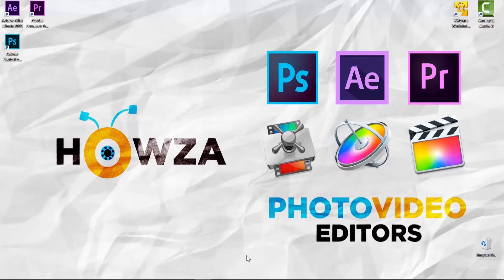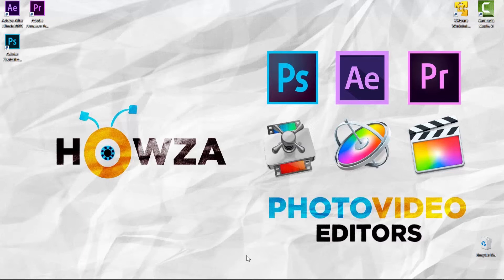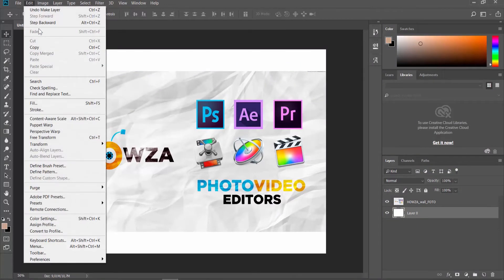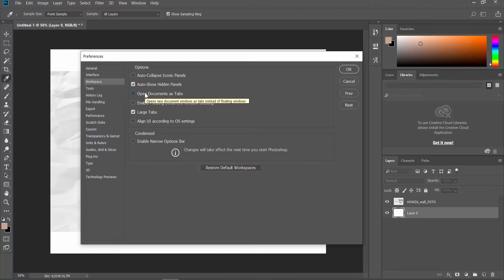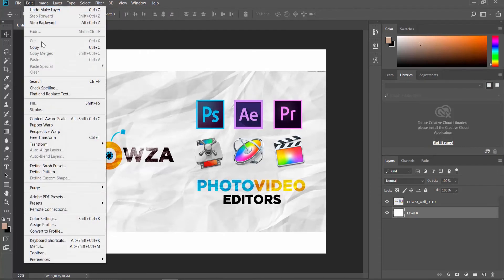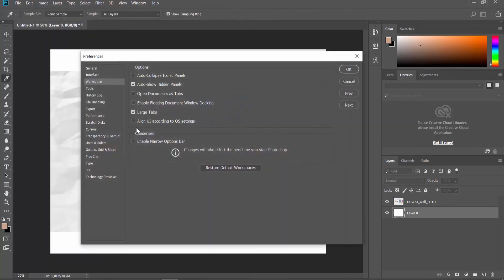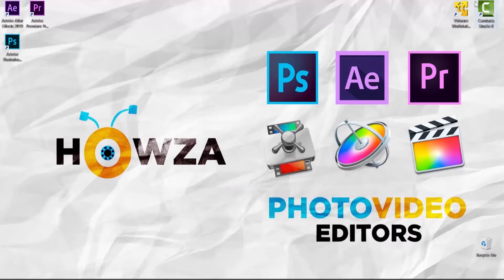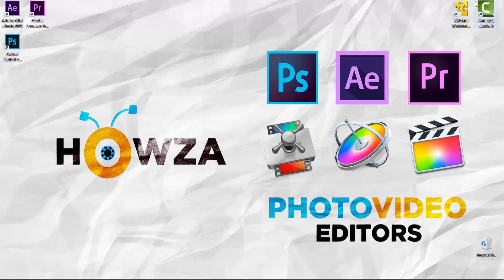How to Disable or Enable Open Files as Tabs in Photoshop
In today's lesson, we will teach you how to disable or enable open files as Tabs in Photoshop.
Click on Edit at the top menu bar and select ‘Preferences - Workspace’ from the list. Uncheck Open Documents as Tabs. Click ‘Ok’. This will disable it.
If you want to enable open files as tabs click on Edit at the top menu bar. Select ‘Preferences - Workspace’ from the list. Check Open Documents as Tabs. Click ‘Ok’.